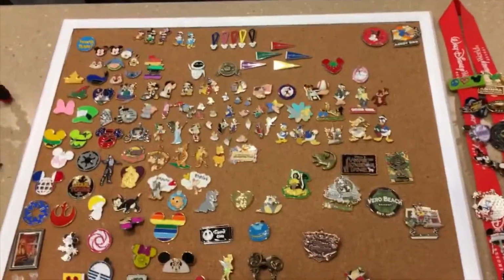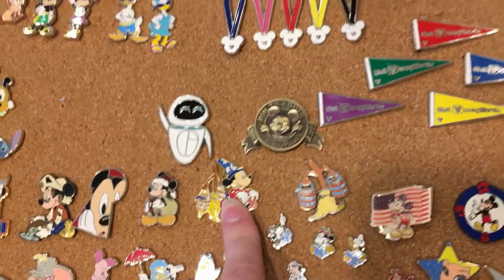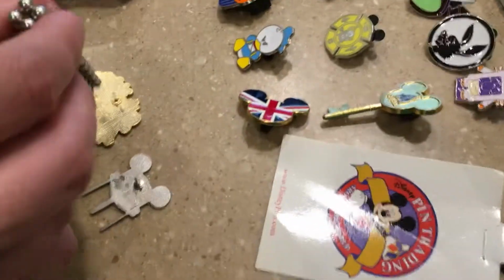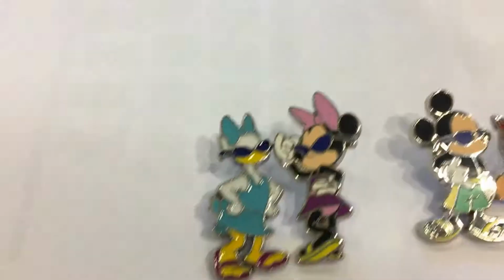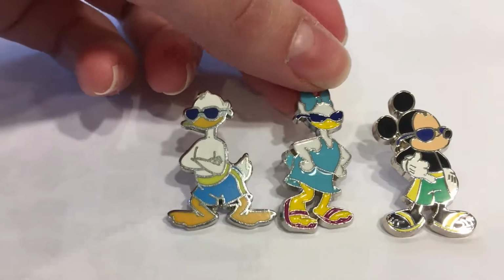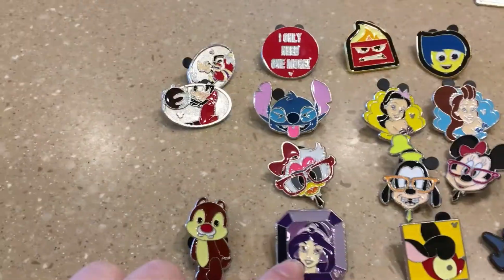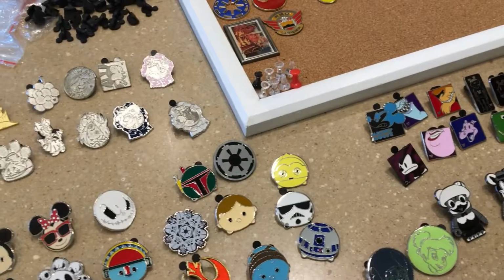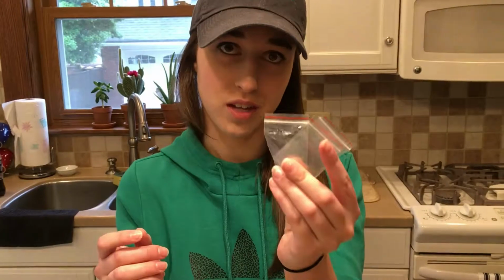We bought Disney Pins on Ebay to see what's Real and Fake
Matt and I both agreed that purchasing pin lots off of ebay can lead to fake pins. Please purchase your next set of pins from an official Disney Site or Location.

Look for the Signs of what makes a FAKE PIN

    1. The Paint on the pin does NOT fill in the enamel of the pin all the way. Such as the paint will look sunken into the pin.

    2. The lines of the enamel are painted on! Take for instance my Donald Duck pin that I show to compare as a fake pin. The silver lines that are suppose to be the enamel outline of the pin are actually painted on.

    3. The Paint is Bleeding into the Other Paint Colors, is Missing on the pin, or is an Odd Color. Disney does an amazing job on everything they do. Including the tiny details on their pins. Watch out for the paint!

    4.The silver lines on the pins are bumpy and rough. All pins can get scratched up every now and then and that's okay, but the pin lines should not be bumpy, or feel rough to the touch.

    5. The Mickey Waffle on the back DOES NOT run off of the edge. If your mickey waffle has an outline on the end of the pin before running off chances are it's a fake. The Mickey Mouse shape should go off of the pin, not stop or have an outline.

    6. The Pin on the back is glued on?! Disney will use a fasten to secure the back of the pin to the pin itself. If the pin is glued to its back. IT IS FAKE.

    7. The nubs on the back next to the Pin are barely noticeable... Disney adds the nubs to the back of pins to stop the pins from moving the around when attached to a lanyard or jacket. If you notice their are NO nubs or the nubs are barely their, it's probably fake.

    8. The Trading Pin Logo, Numbering, or the official "Disney"  on the back is barely readable. You should be able to read all the lettering and numbering on the back. If it's hardly readable or the spacing is off... It's a fake.

    9. The back of the pin DOES NOT have a Mickey Backing! Every true Disney Pin comes with a Black Mickey Backing. Watch out for fake sellers though. They now sell the pins with "Mickey Backs" to make it seem like the pin is real.

    10. If your pin feels light weight... Disney Pins are made with HARD enamel. Fake pins are made with Soft enamel. If your pin feels lighter than most, even if it's a small one, it could be fake.

    11. The Magnet Test... The Magnet Test DOES NOT WORK! Some people think that if you take a magnet to the back of your Disney pin and the Magnet Sticks to the pin, then it is a fake pin... This is how ever NOT TRUE. A lot of my Real Disney Pins that I bought with my own money at the Disney Parks stick to a magnet. And I tested a lot of my (what I think to be) fake pins, and some of my fake pins DID NOT stick to the magnet. Don't use a magnet to test your pins, you may throw away a real Disney Pin.

Now not all fake pins will have every characteristic i described. Some may only have one or two characteristics. Just be careful and know what to look for in a true Disney Pin

Here's what makes a Disney Pin an Official Pin!

    When the pin is purchased through an official Disney Website, or off of Disney Property such as Disney World, Disney Land, Disney Resort Hotels, etc. Those are of course 100% Official Disney Pins!

    1.The Paint on the pin is crisp, clean, and a great color.

   2. The Mickey Waffle on the back runs off the edges

    3. It comes with a Black Mickey Mouse Backing

   4. An official "Disney Trading Pin" logo should be located on the back of the pin

   5. The nubs next to the pin stick on the back are prominent and sharp

   6. The words and numbers are easily readable on the back of the pin such as "Made in 2019"

Follow these steps and check out the video above to tell what makes a True Disney Pin and what's a Fake Pin! Happy Pin Trading everyone!